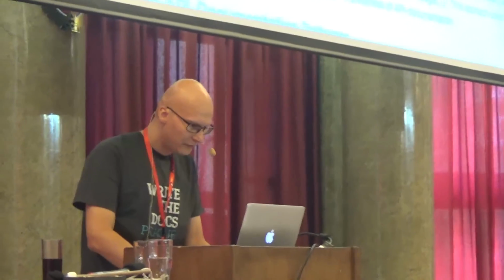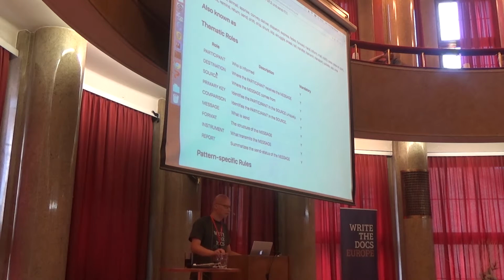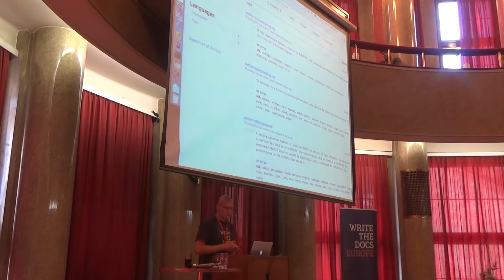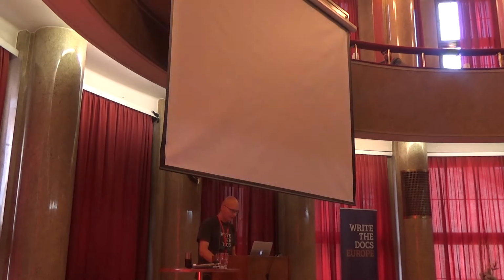Jan Christian Krause - Using meaningful names to improve API-documentation